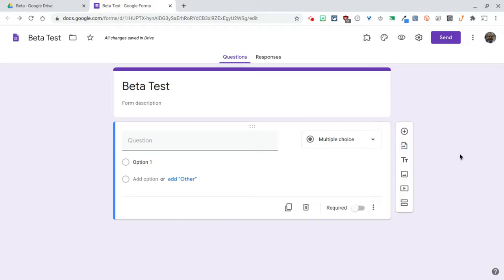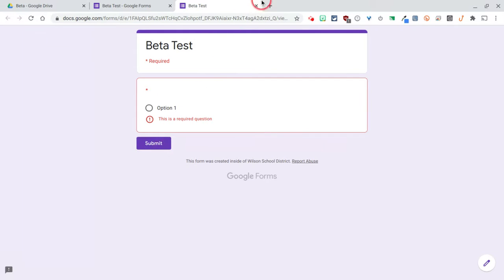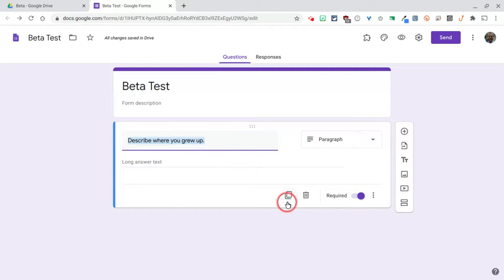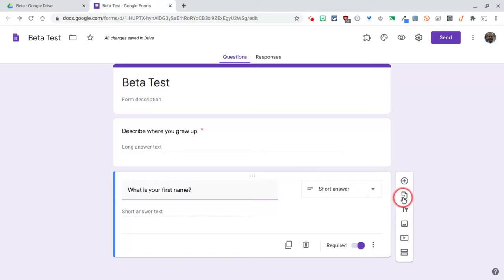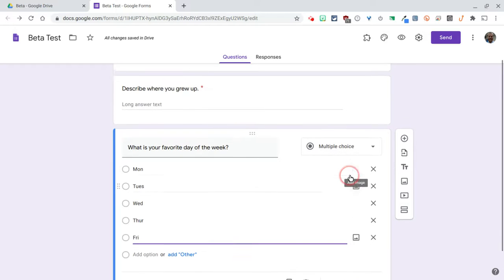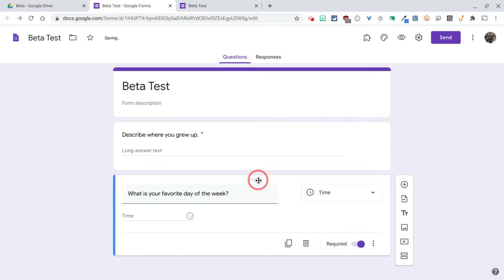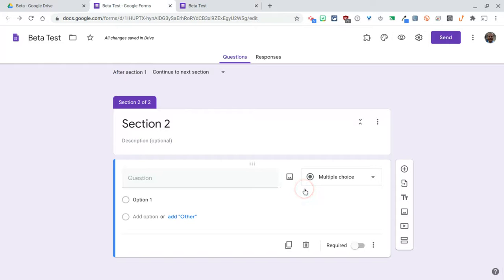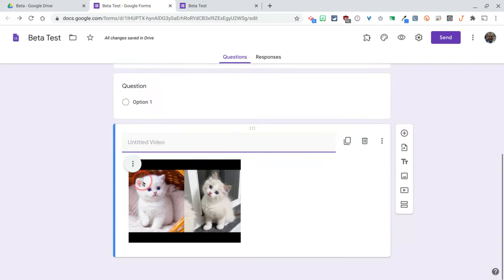Google Forms - Question Types (Part 2)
Google Forms Question Types